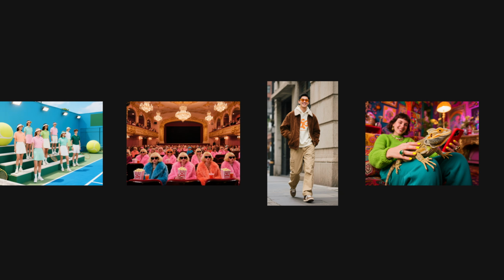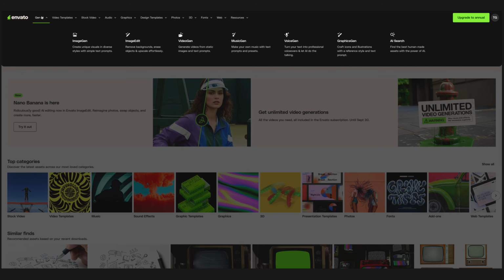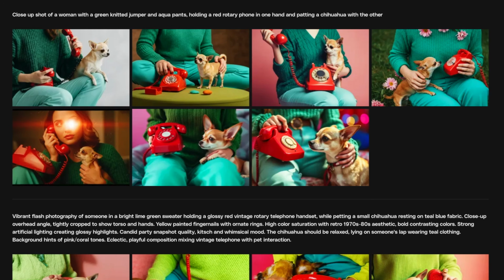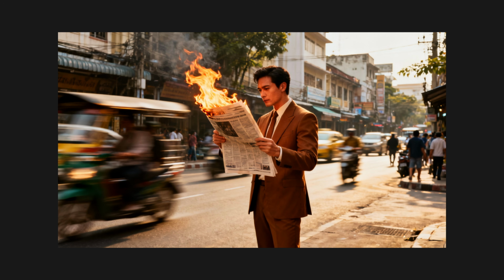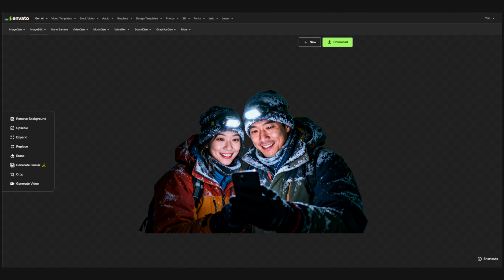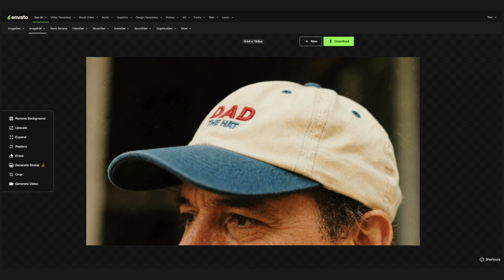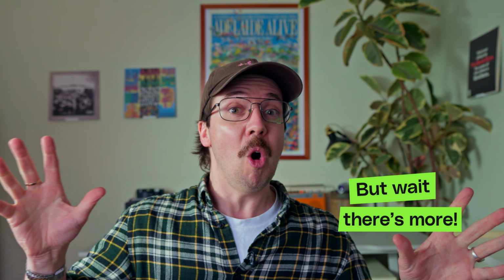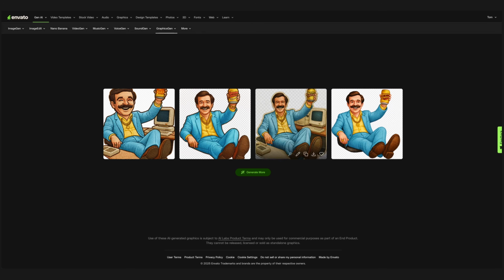The AI Tools Every Creator Needs + Exact Prompts I Use (Complete Envato AI Tutorial)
Join  @Envato_Tom  as he walks through the full stack of AI tools for creating amazing visuals on  @envato  - we're talking ImageGen, VideoGen, ImageEdit, GraphicsGen and more!

► Every type of asset, for any type of project and a full stack of AI tools

00:00 Introduction - AI Stack Overview
00:29 The magic is in the prompt
01:03 Analyse and recreate reference images
01:33 ImageGen - high quality GenAI Images with Envato
02:24 VideoGen - Prompting your first frames look and feel
03:20 Prompting movement in your first frames
04:04 VideoGen - First frame to video approach
04:22 VideoGen - Text to video approach
05:03 ImageEdit - now with Google Nano Banana
06:35 GraphicsGen - create high quality graphic files in 100s of styles
07:29 Wrapping it all up

CREDITS
Video Creator:  @Envato_Tom
Envato Tuts+
Discover free how-to tutorials and online courses. Design a logo, create a website, build an app, or learn a new skill

► Explore Envato's full stack of AI tools, all included in your subscription